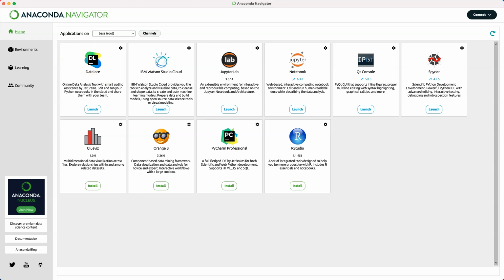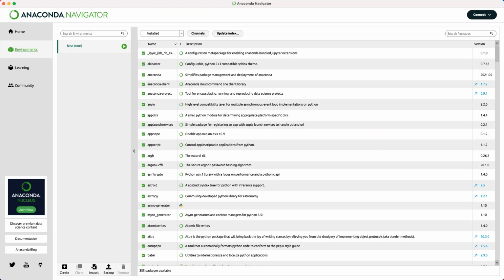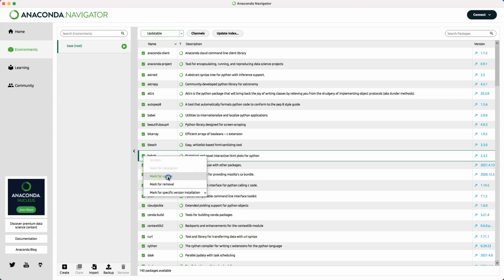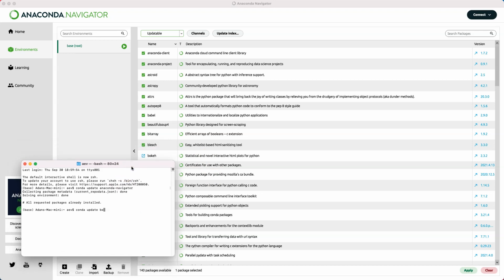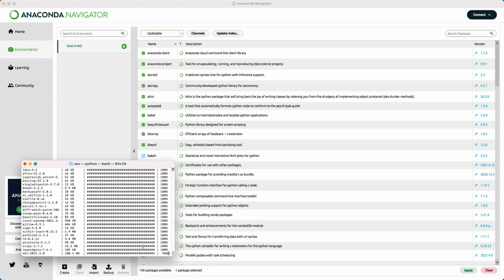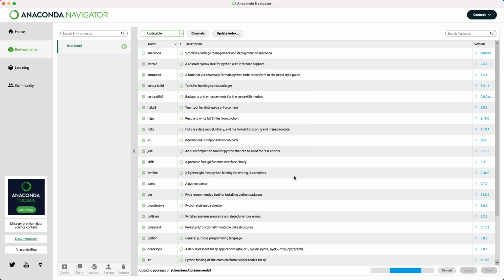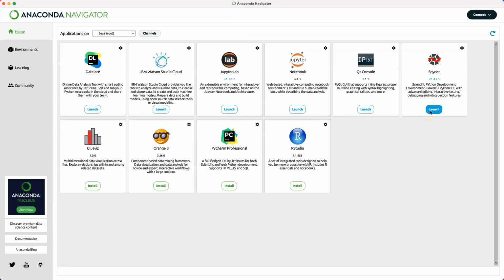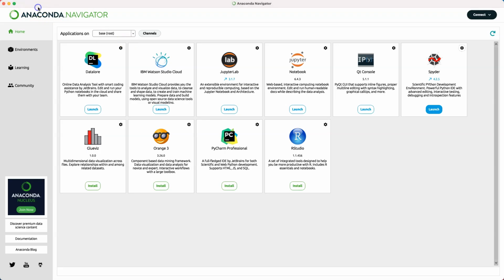Using Anaconda Navigator for the first time (Fix for MacOS to install & update packages)